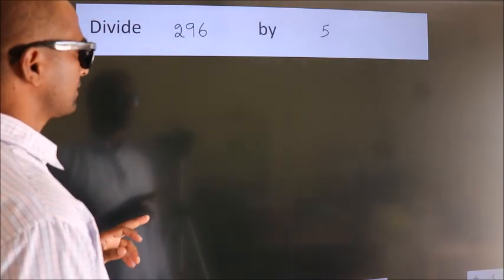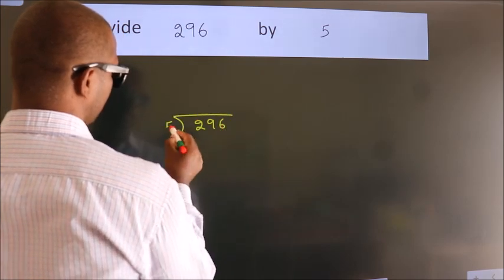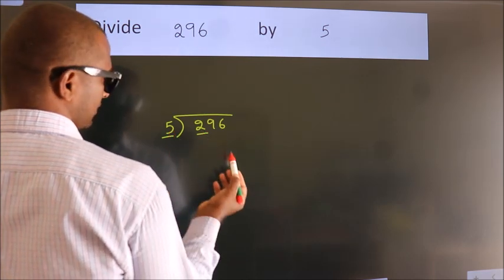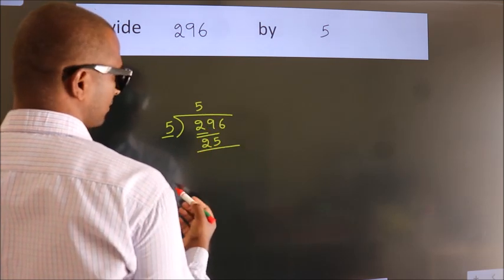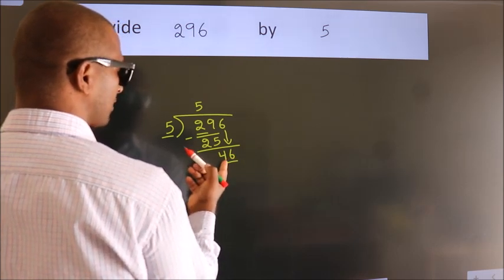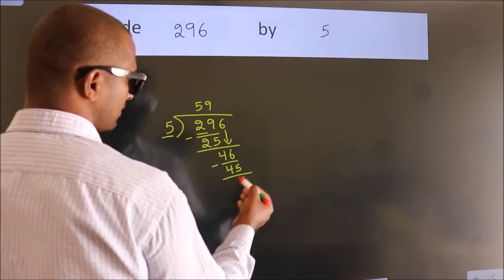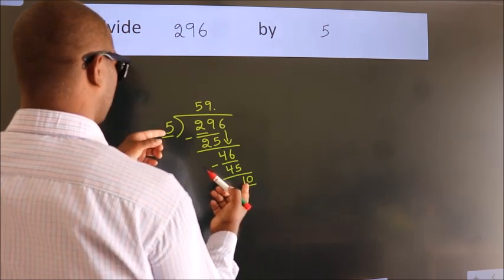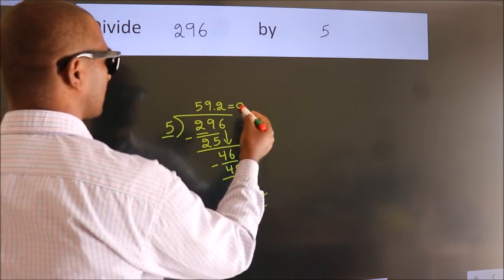Divide 296 by 5